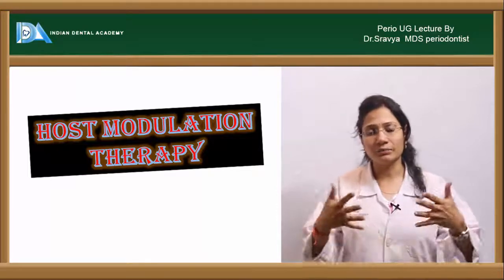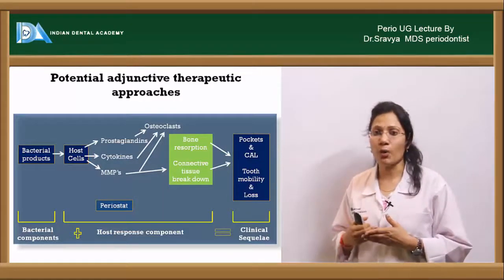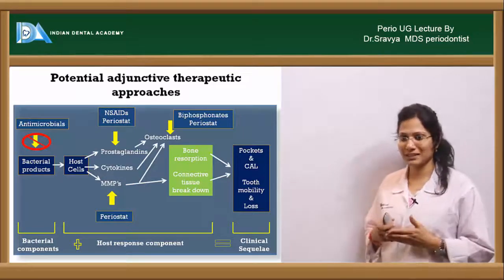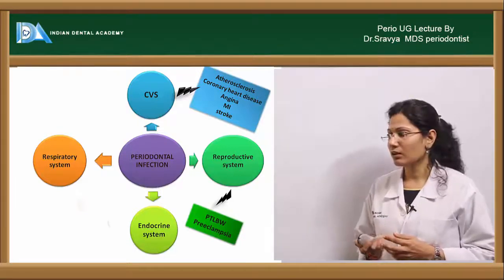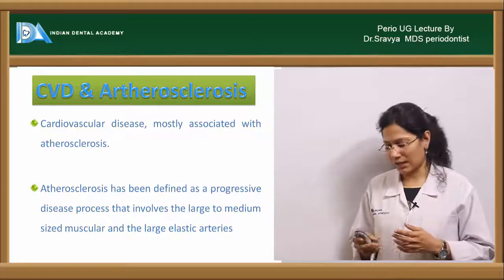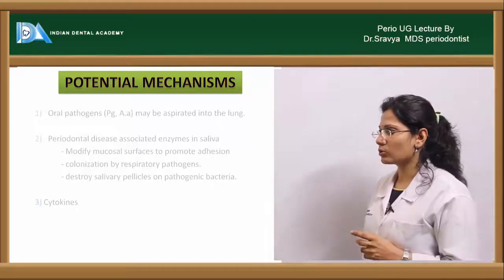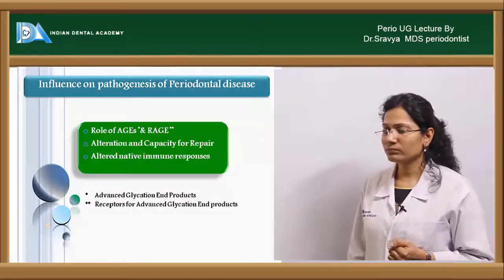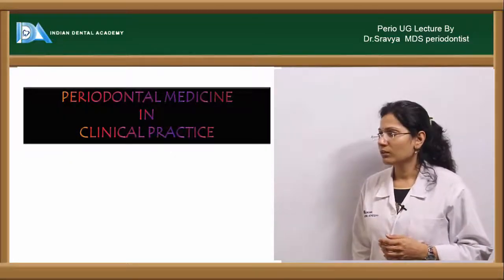Host modulation theraphy and perio medicine